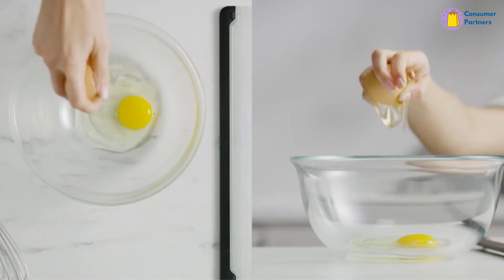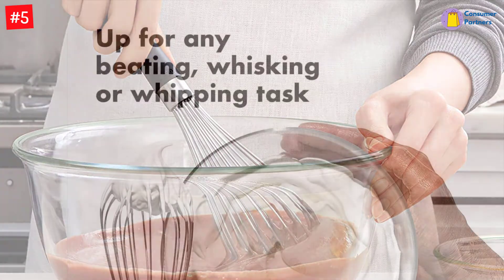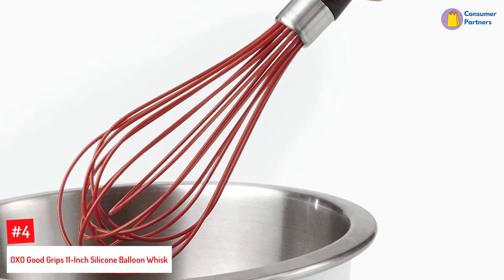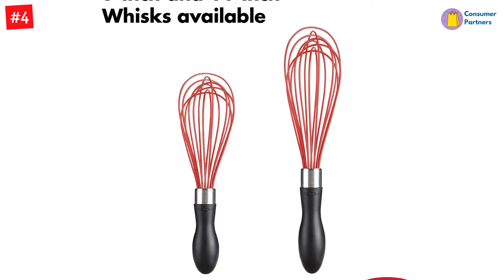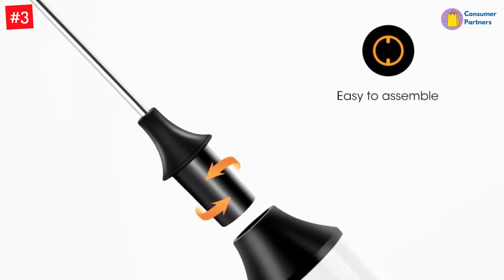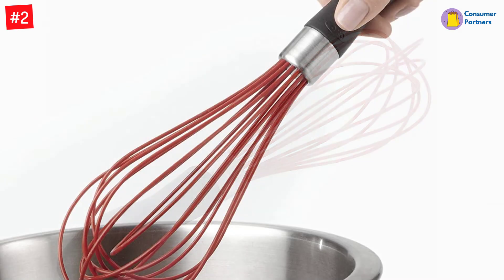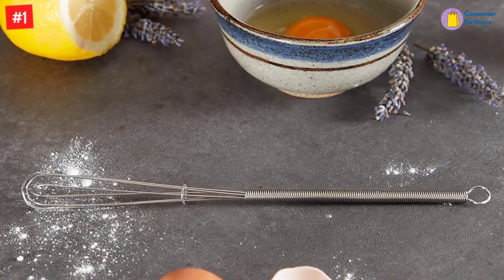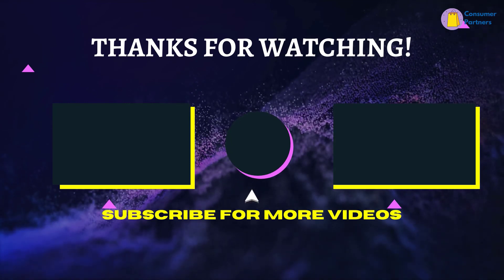The 5 Best Whisks In 2022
▶️ The 5 Best Whisks  We recommended  In This video

▶️5. OXO Good Grips 11-Inch Balloon Whisk.

▶️4. OXO Good Grips 11-Inch Silicone Balloon Whisk.

▶️3. FoodVille MF05.

▶️2. Rattleware Espresso Whisk.

▶️1. RSVP Endurance Stainless Steel Mini Whisk.

➥ Prime Discounted Monthly Offering
➥ Try Twitch Prime
➥ Amazon Music Unlimited
➥ Try Amazon Home Services
➥ Kindle Unlimited Membership Plans
➥ Create an Amazon Wedding Registry
➥ Try Audible and Get Two Free Audiobooks